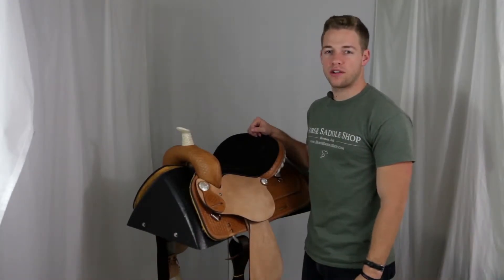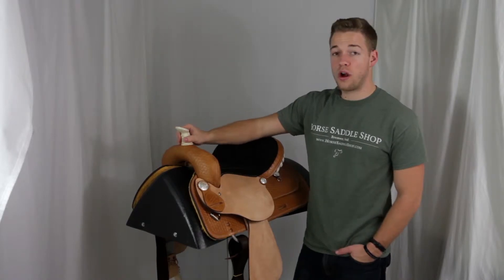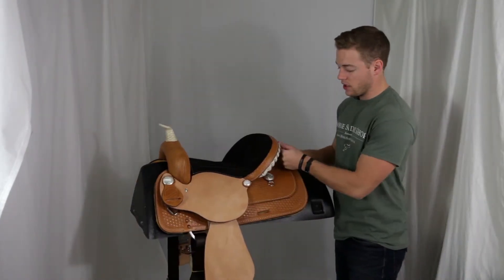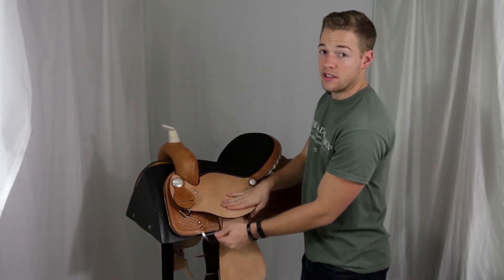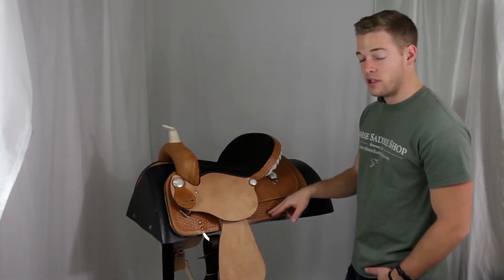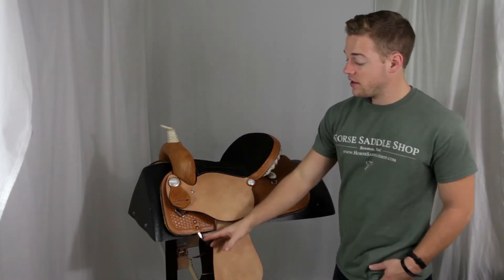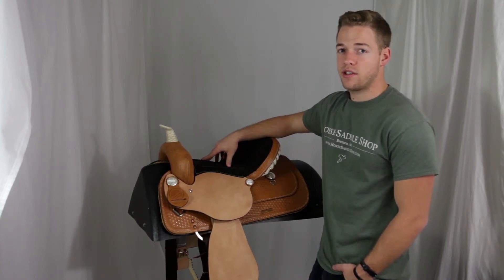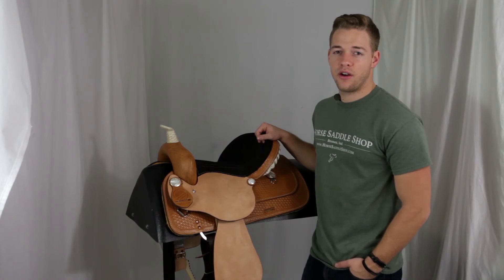American Saddlery "The Denero" 824-825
The Denero Barrel Racing saddle features a hand-braided rawhide-covered horn; silver-laced rawhide cantle with leather overlay; rough-out jockeys & fenders; and full basket weave tooling on fronts, skirts & cantle overlay. It add a little bit of class with the silver conchos. This saddle is only available in medium oil.